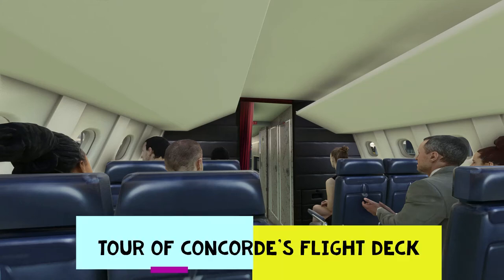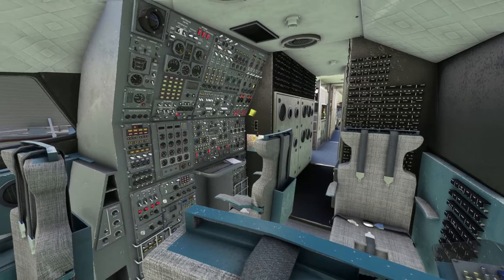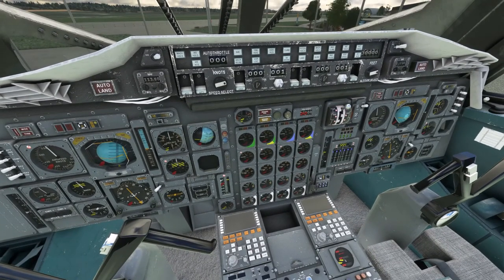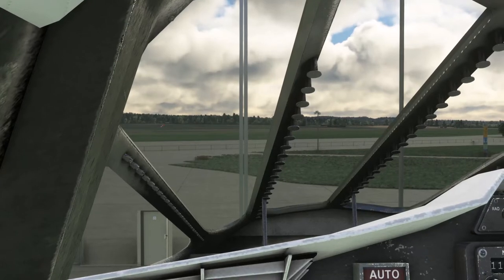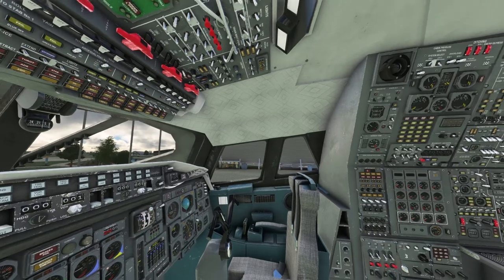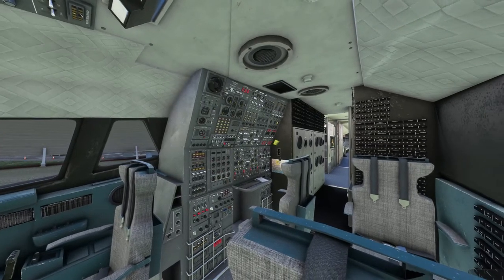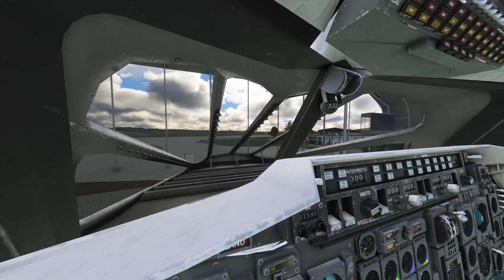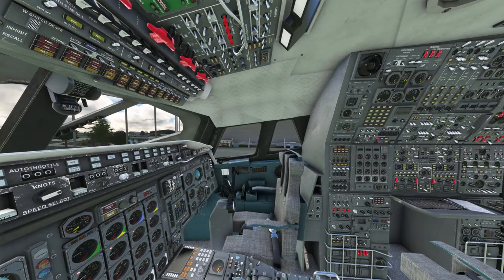MSFS 2020 | A REAL Museum Guided Tour of Concorde's Flight Deck!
Take a tour of Concorde's flight deck in the museum at Duxford. A little creative license has been applied here!